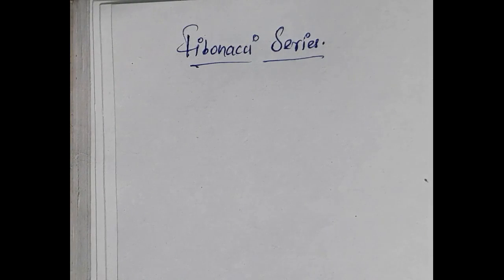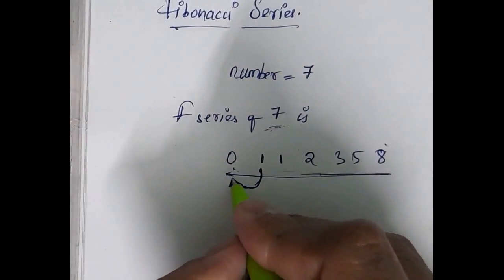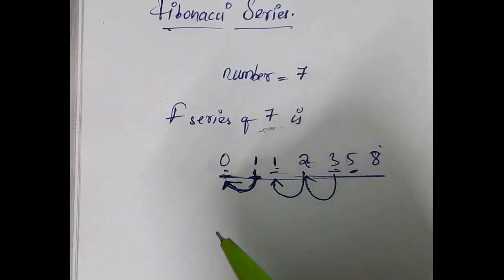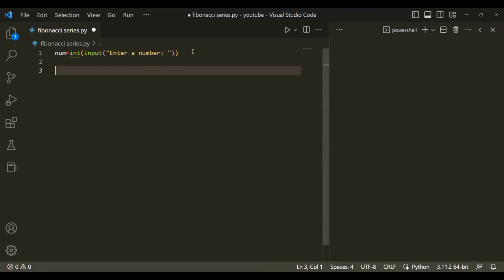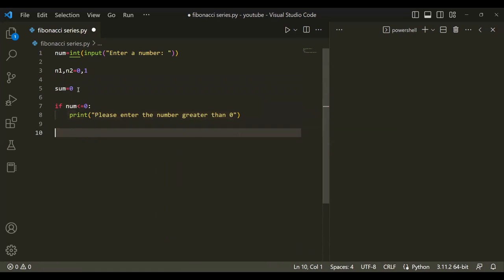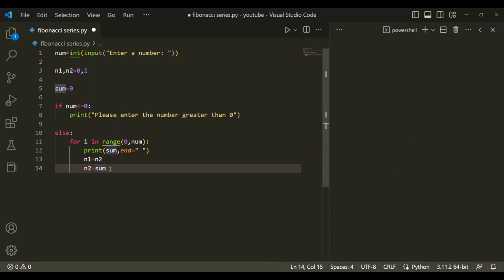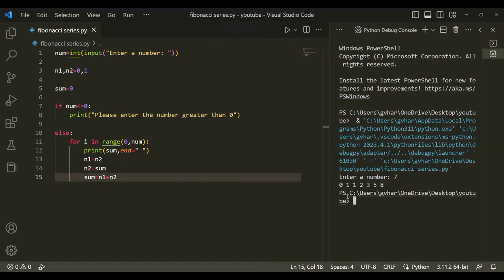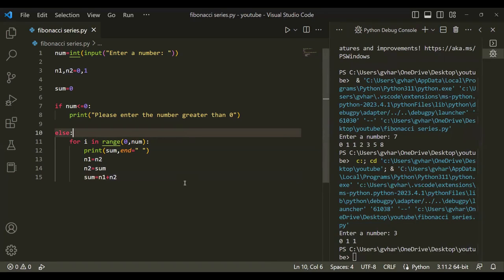Fibonacci Series in Python || Python Programming || Fibonacci Numbers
Hi all,

In this video learn how to write a simple program for Fibonacci numbers in python.